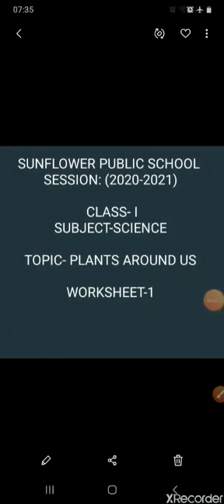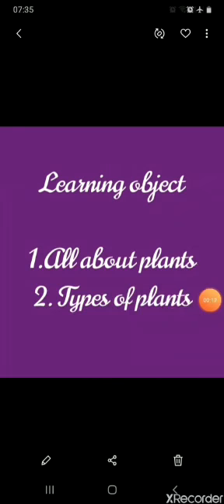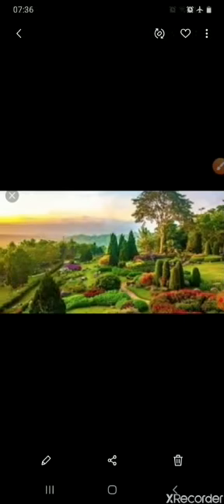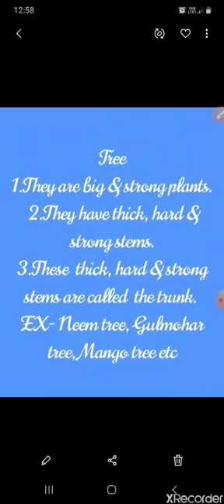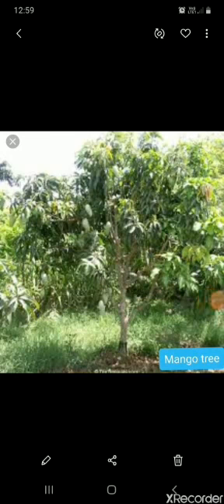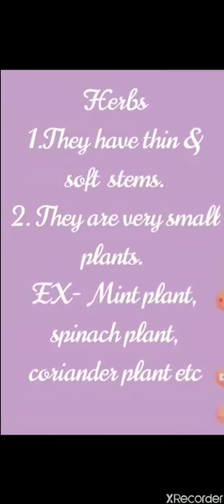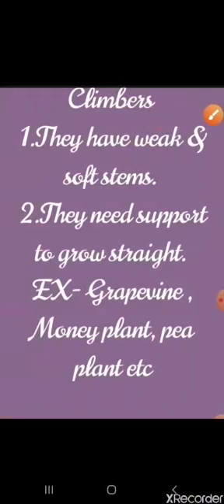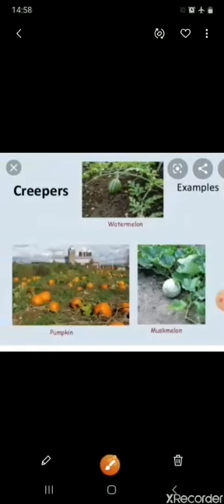Class 1 Science (Plant Around Us)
Plant Around Us